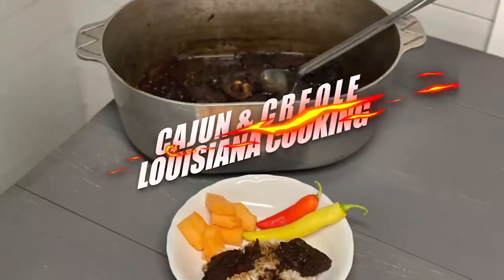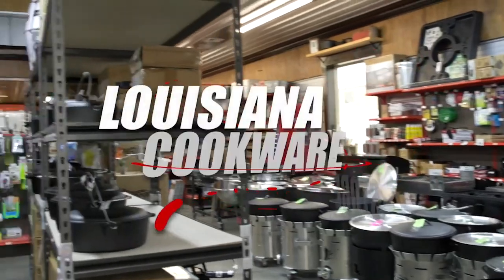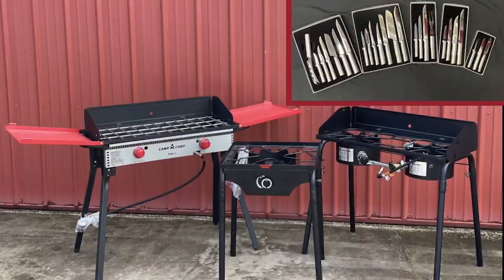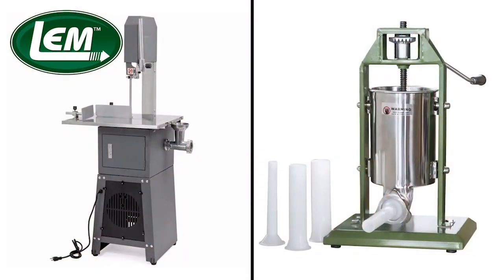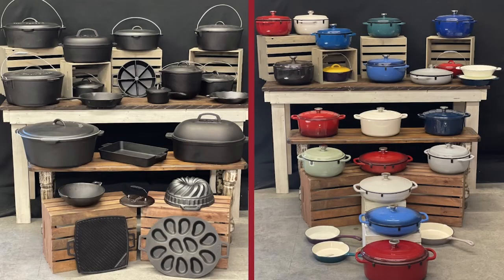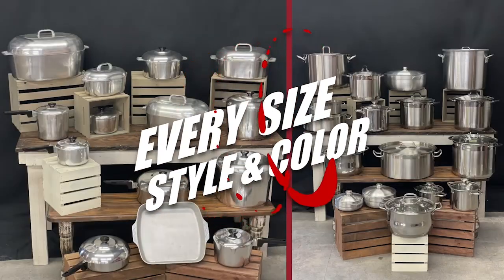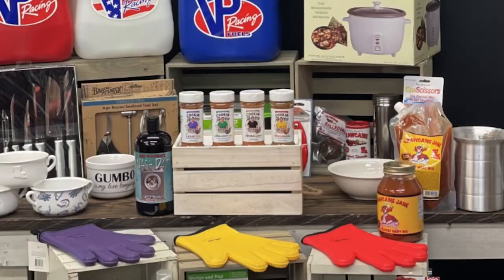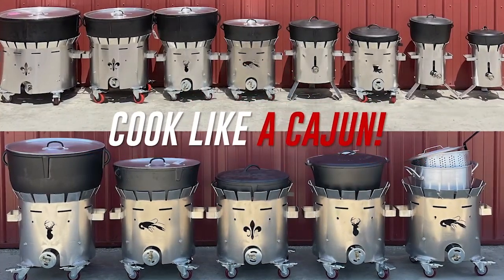Come visit us!